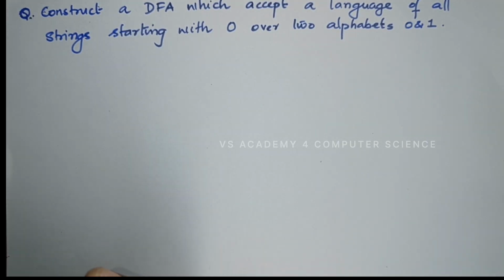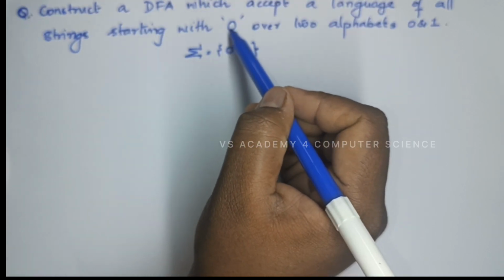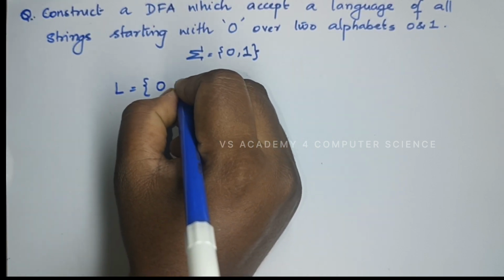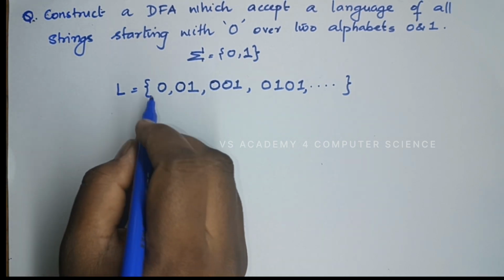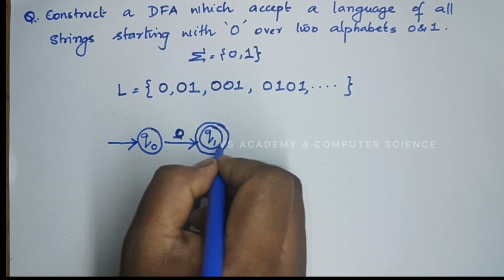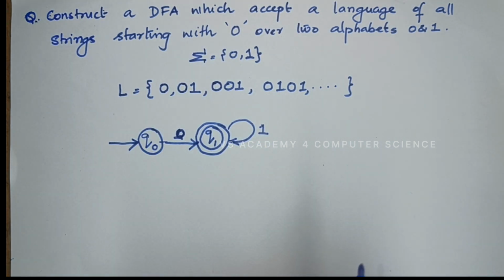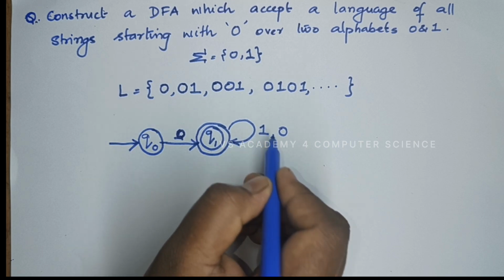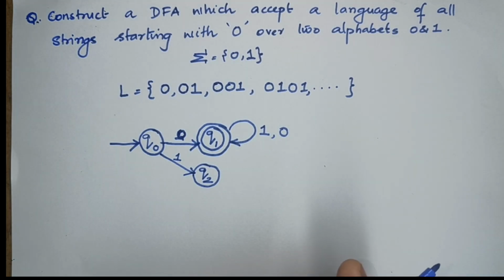Deterministic Finite Automata (DFA) : Problem 1 : Formal Languages and Automata Theory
A solution for DFA that accepts all string starting with 0 over the alphabets (0,1)